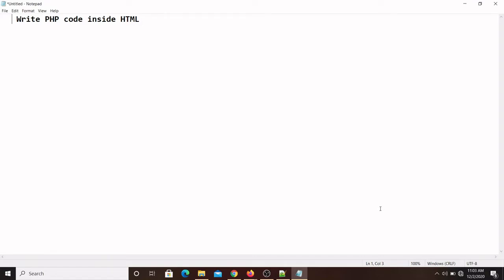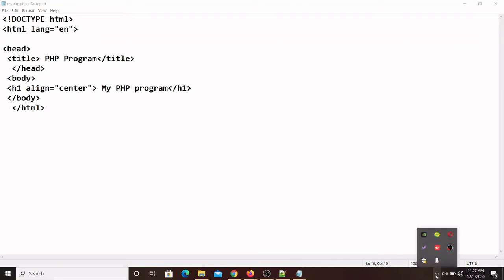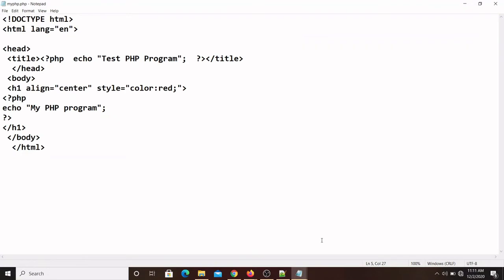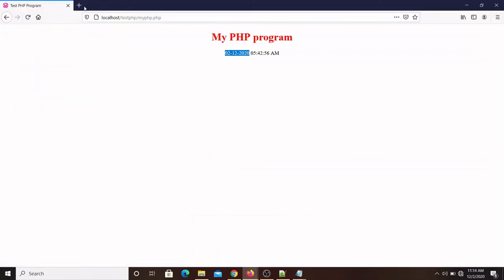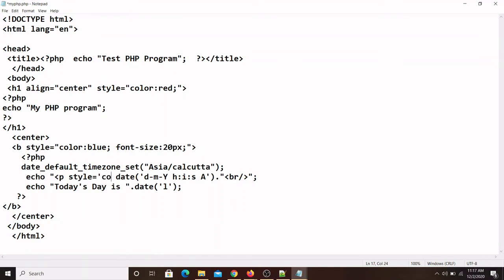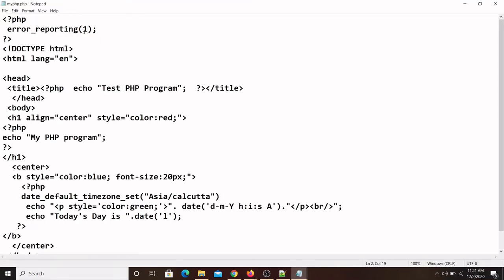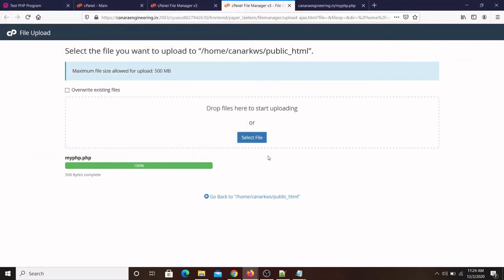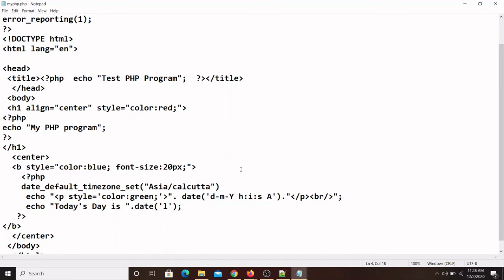VTU WEB (17CS71) WEB TECHNOLOGY AND ITS APPLICATIONS (M3 31)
This video provides the information "Discussion About PHP in HTML5"